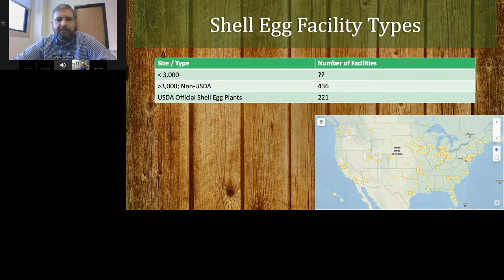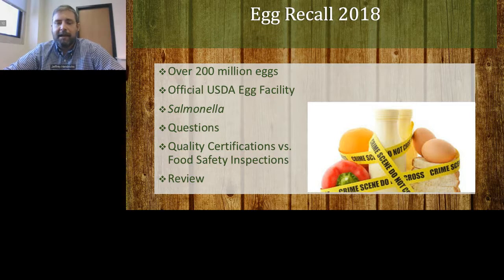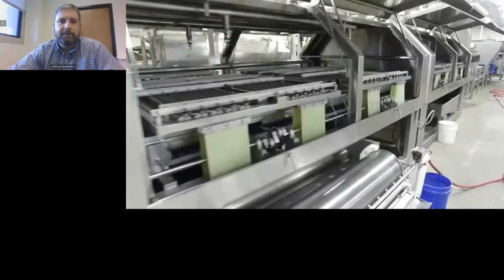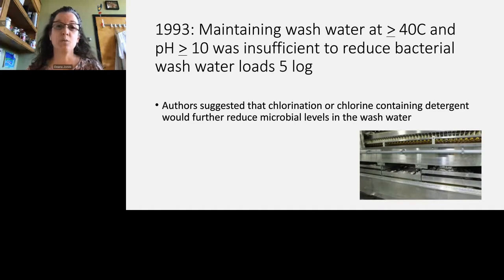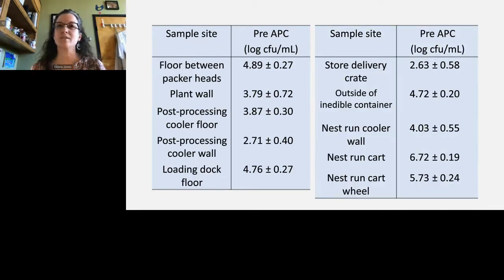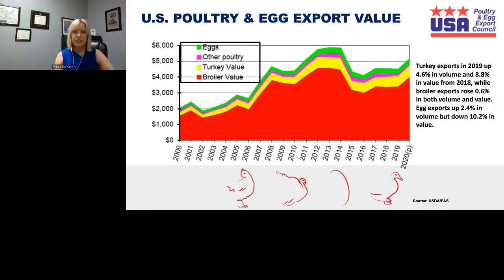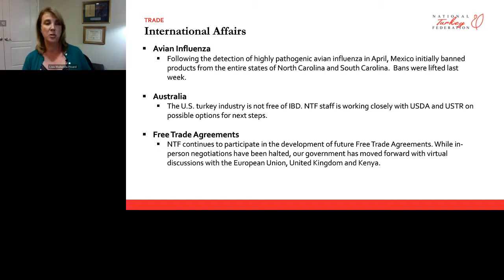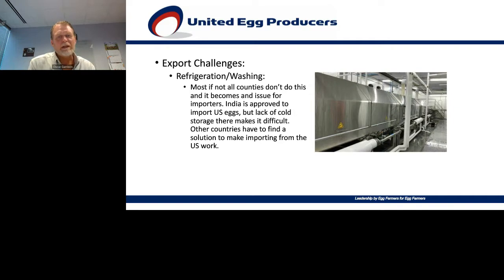Processing Track August 12, 2020 | MPF Convention